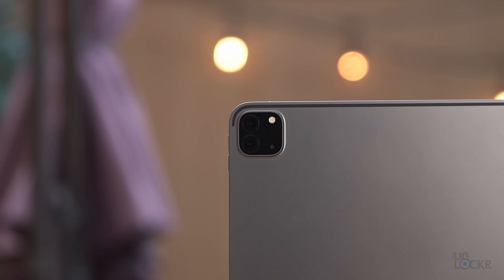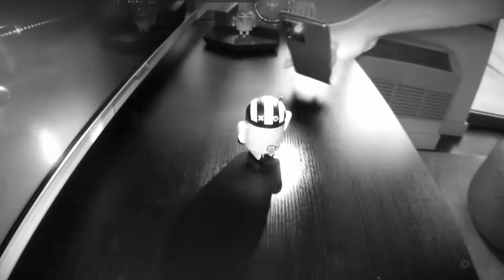What is LiDAR? (& Why is It on Apple Devices All of a Sudden)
With the launch of the Apple iPad Pro, Apple touted the new LiDAR sensor on it. But what is LiDAR? And why are we seeing it on the iPad and it's rumored on the new iPhone 12? Let's go through it and how LiDAR works in this Decodr episode.